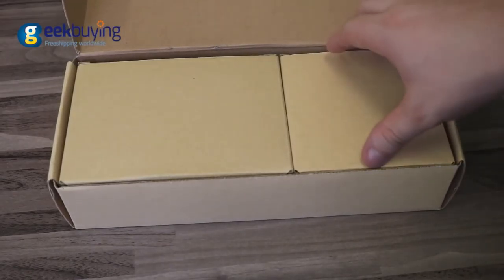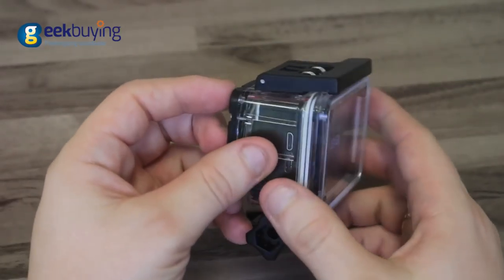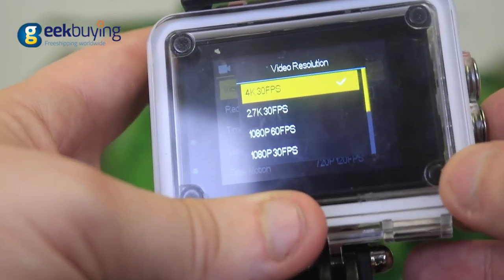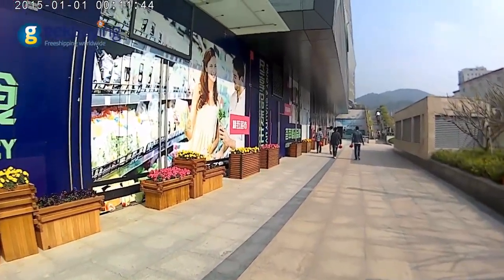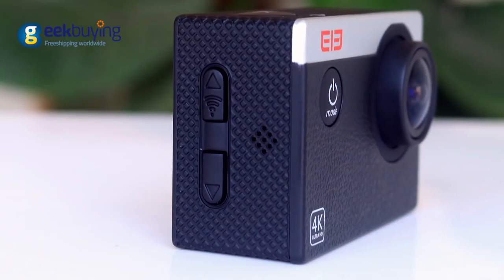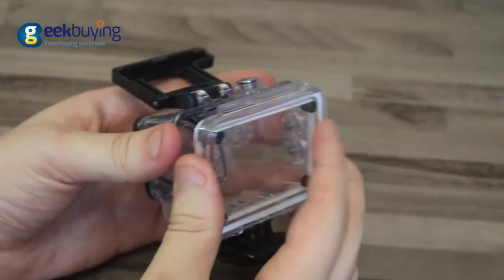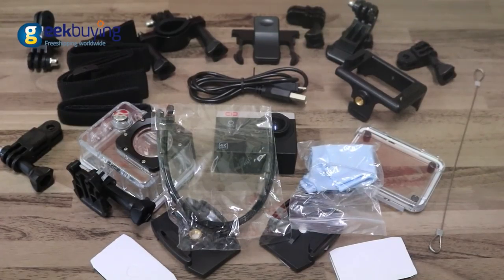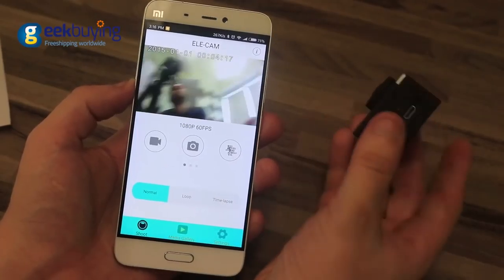"Elephone Ele Explorer S" Review : Action Camera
Elephone Ele Explorer S Highlights

4K high quality videos
16.0MP photos
170° HD wide angle
2.0" HD screen
Allwinner V3 CPU
Sony 179 Camera Sensor
Special slow photography function
Wireless control

-Click Thumb Up if you liked our video!